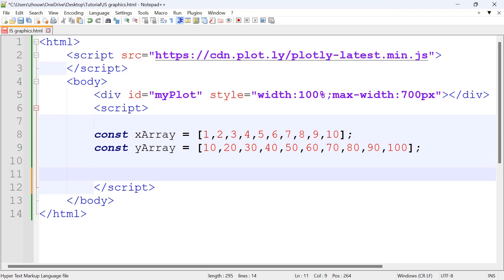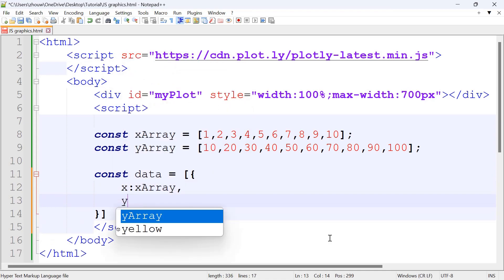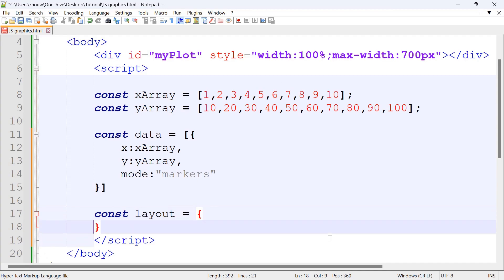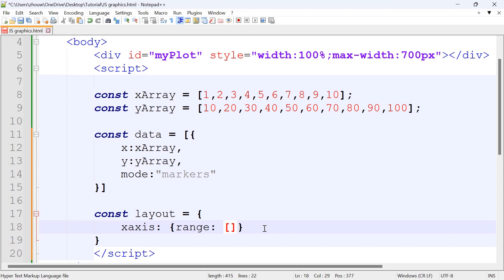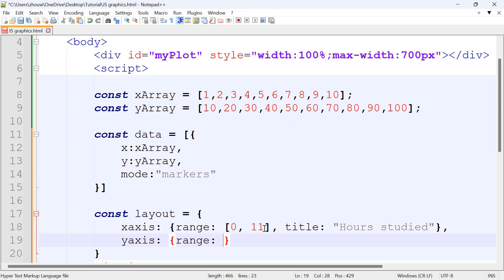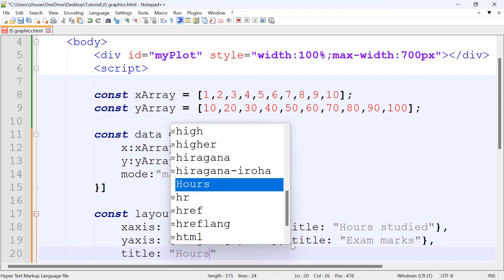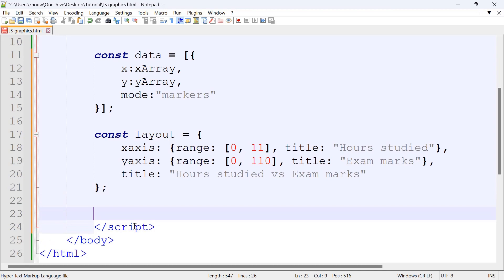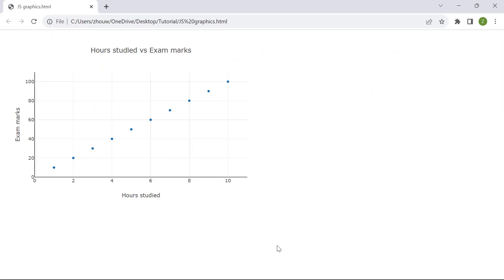JS Graphics | Scatter Plot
Hi everyone!

This video goes through how to create Scatter plot with JS Graphics

Summary
✅ Define Array for x-axis, y-axis
✅ Define Data, Layout

Enjoy :D